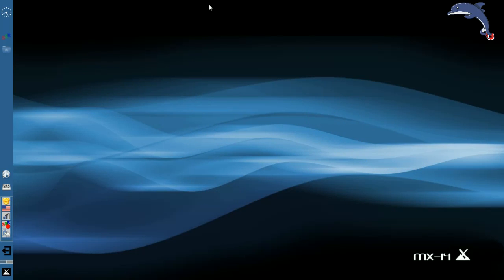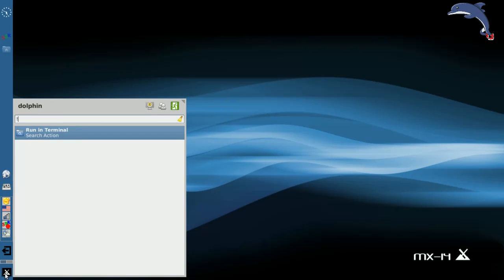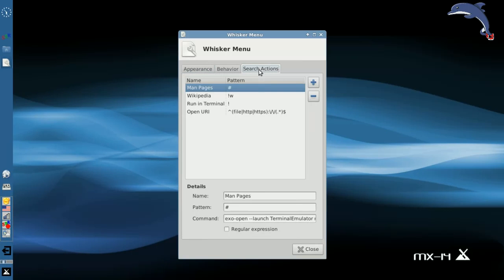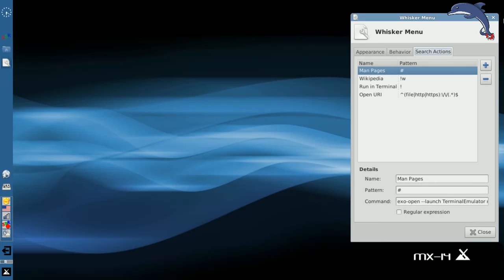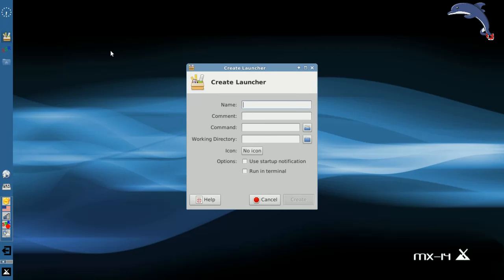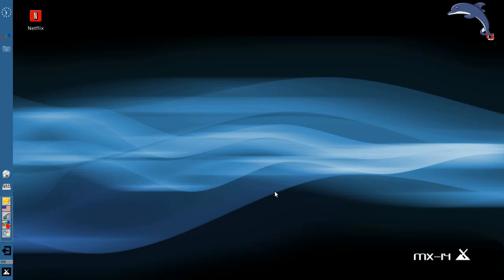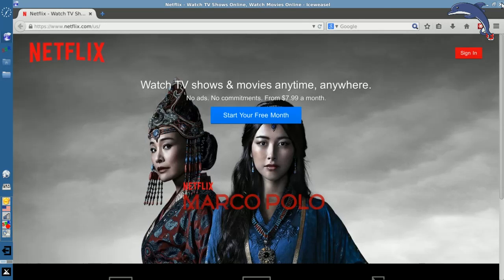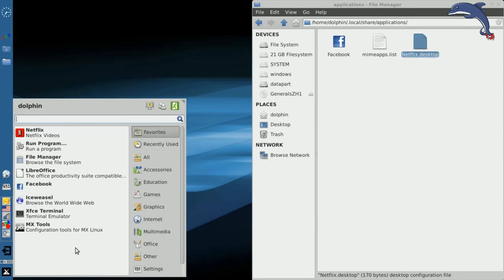MX-14 - Fun with the Whisker Menu (Part 1)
Just a couple of tricks using the whisker menu and xfce create launcher tools.

Tricks:
Launching terminal apps from search bar
wiki searches from search bar
launching web links from search bar
Custom launcher entries

d.o.